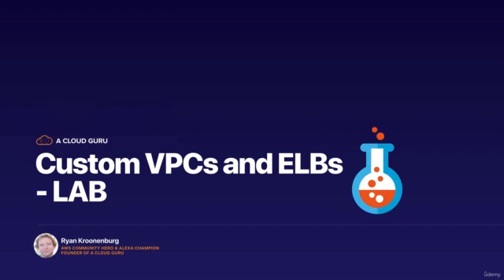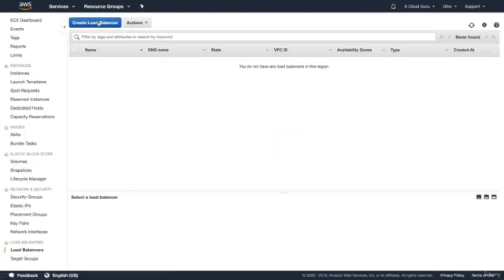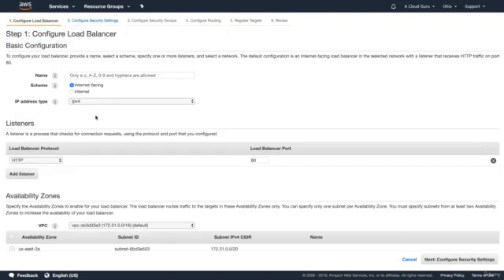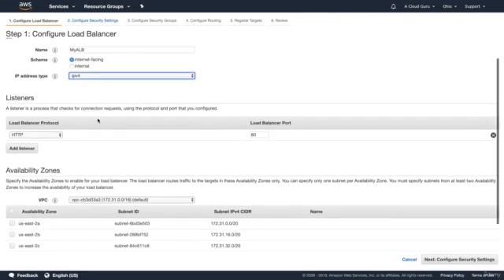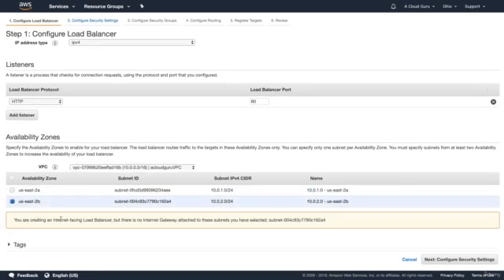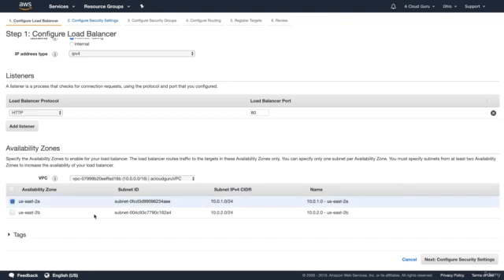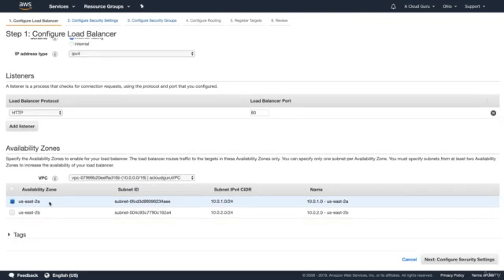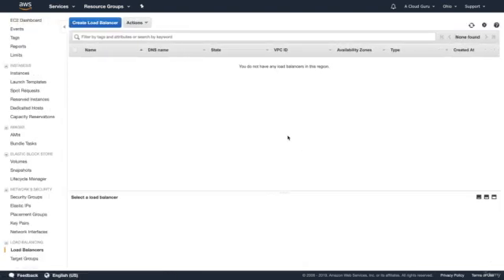AWS Certified Solutions Architect - Associate 2021 | AWS Custom VPCs and ELBs LEC #93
[{(Owner information)}]

From: Lahore.